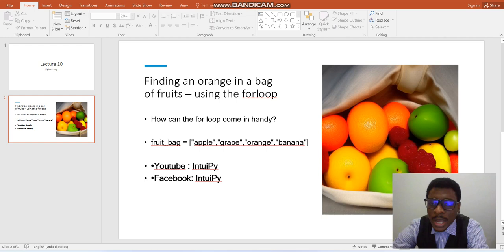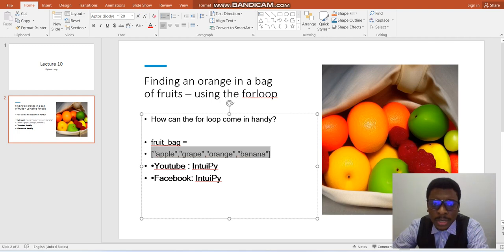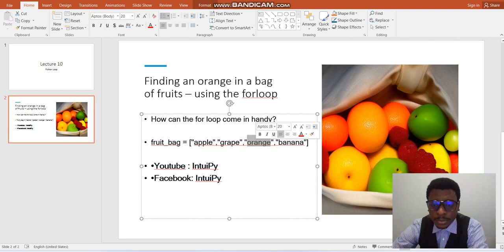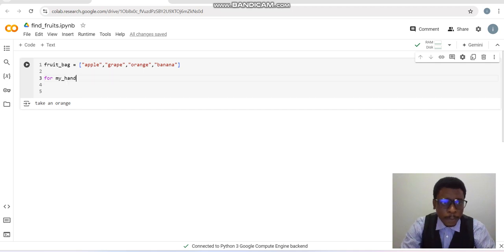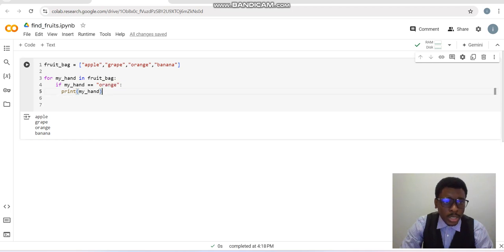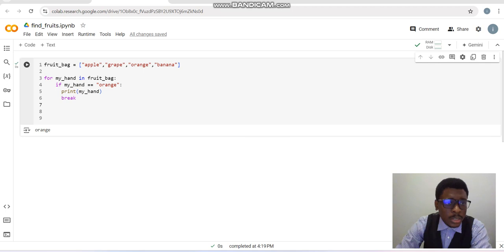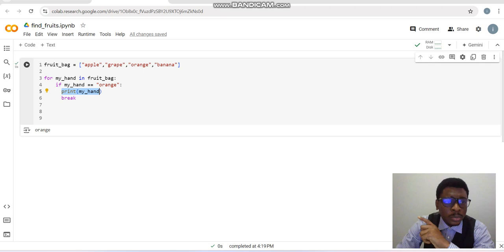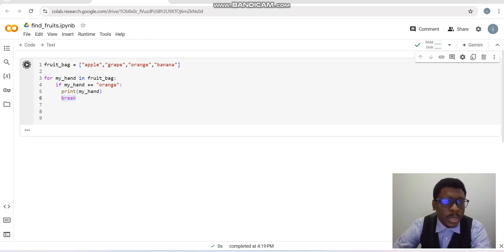Python for beginners series 10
Locating an orange in a fruit bag using Python's for loop